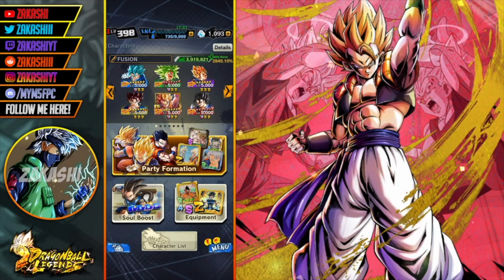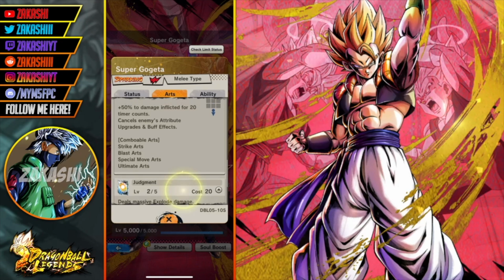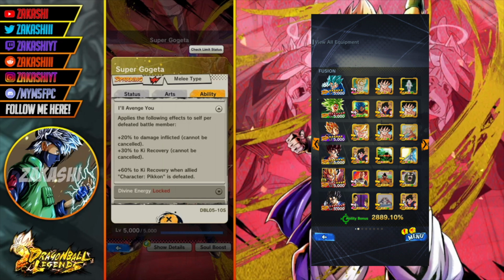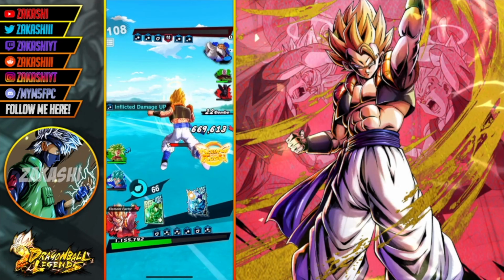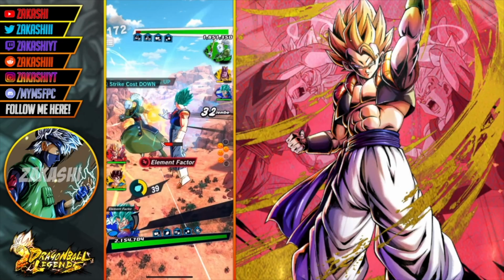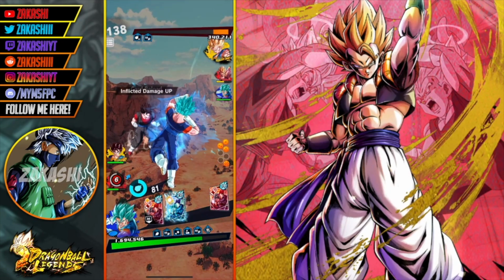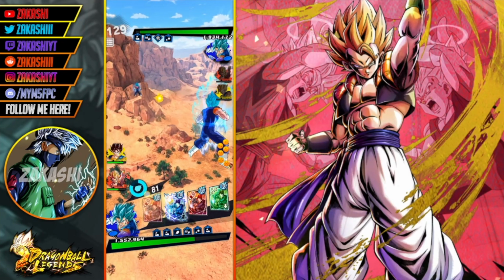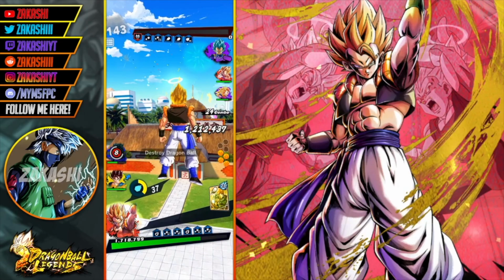SHOWCASE: ZENKAI 1 SUPER GOGETA LV5000, 800%! GRN CARD UPGRADE IS INSANE! | DragonBall Legends | PvP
What I use to edit Videos:
Watch I use to edit Thumbnails:
► Adobe Photoshop 2020